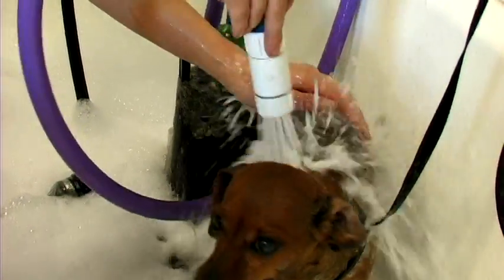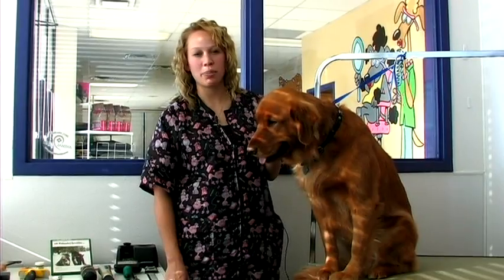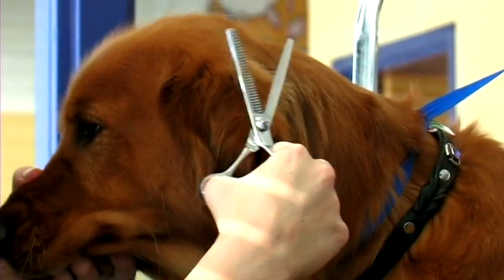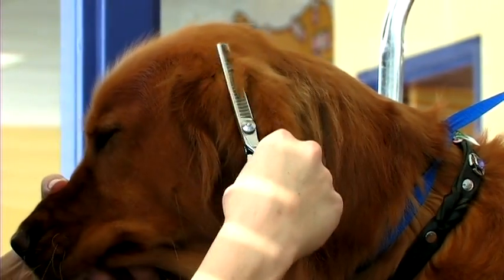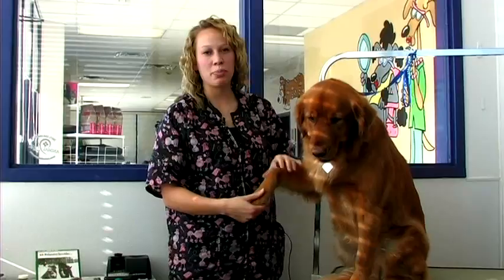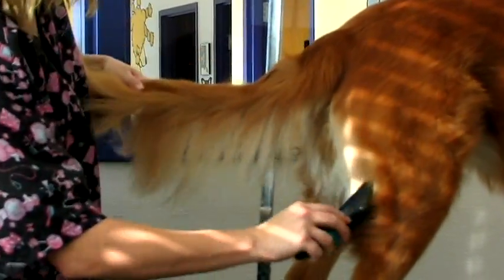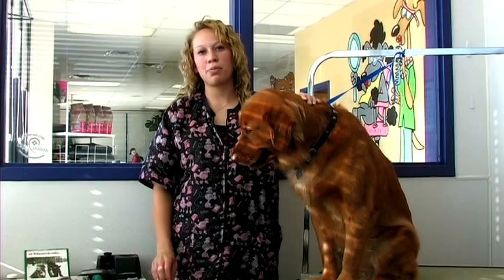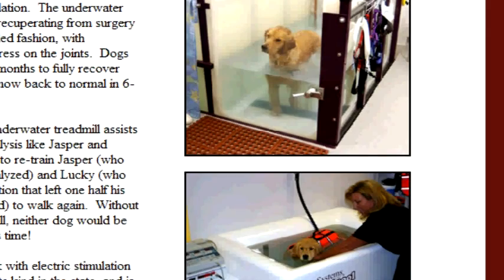Dog Grooming : How to Groom a Golden Retriever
When grooming a golden retriever dog, rinse the fur completely, blow dry the dog to get rid of loose, dead hair, trim lightly around the ears, and trim in between the toes. Leave the tail of a golden retriever long and natural, and pay close attention when brushing the chest and thighs with advice from a professional dog groomer in this free video on grooming dogs.

Bio: Sammi Roberts has been grooming for the Animal Care Center in Bountiful, Utah for more than two years.